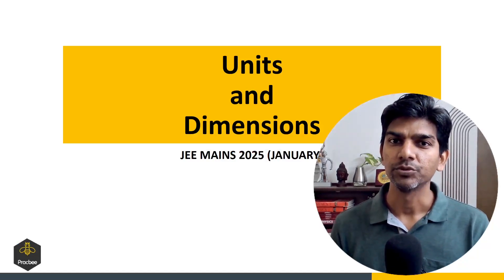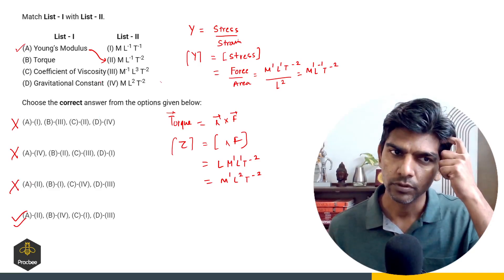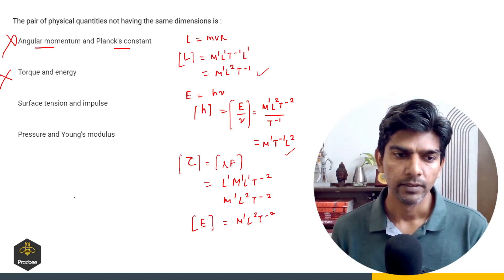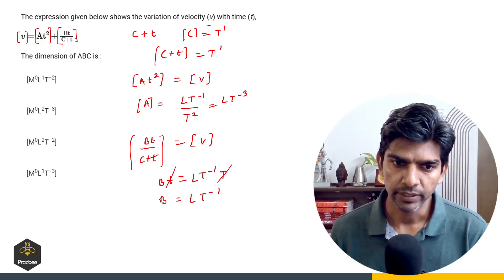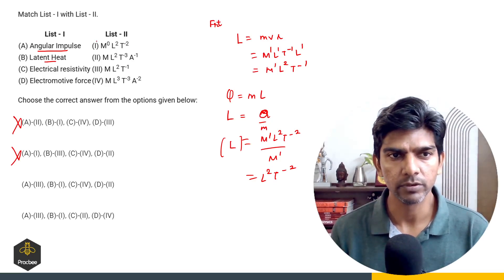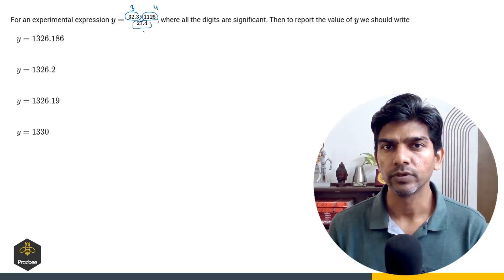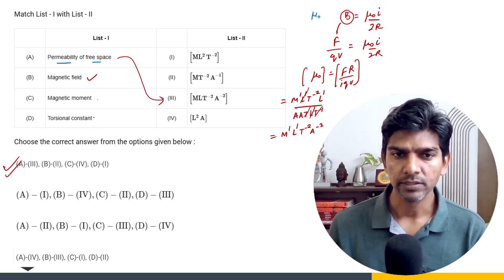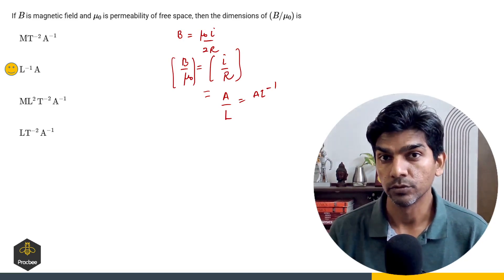Units and dimensions Questions | JEE Mains 2025 | January attempt Papers | Puran Sir - IIT Delhi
📊 Get a detailed solutions of questions in Units and dimensions asked in JEE mains 2025 January attempt 🧠  these discussions will help you strategize better. Don't miss out! 🚀

Link to HCV important Questions:
Important Links
1- PRACBEE REVISION PROGRAM
2- 10 WEEK STRATEGY TO CRACK JEE MAIN - 2025
4- SHORT NOTES for JEE Mains